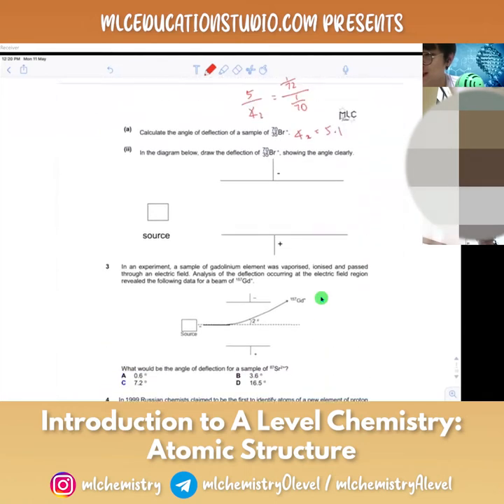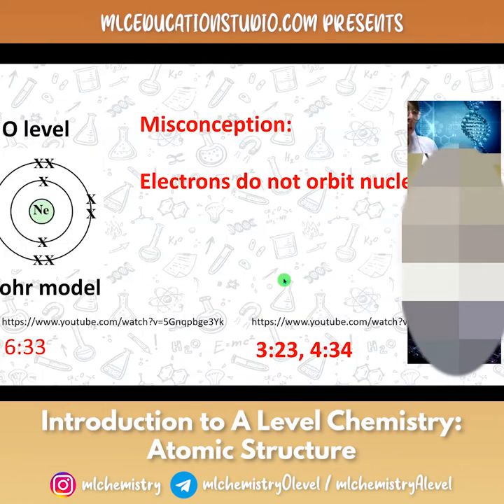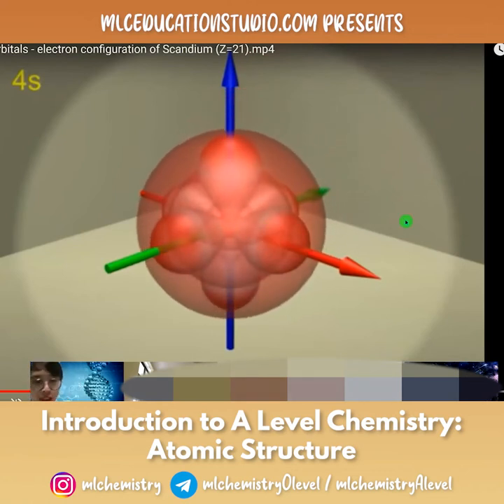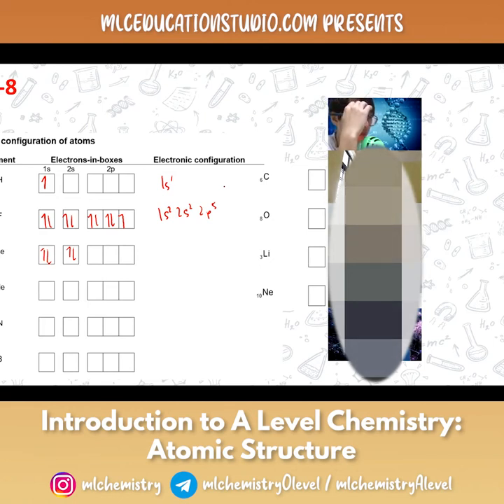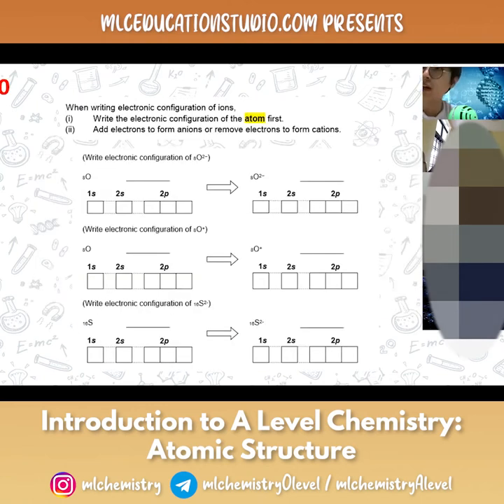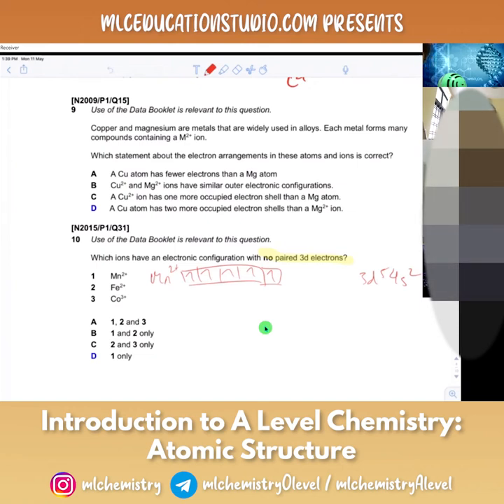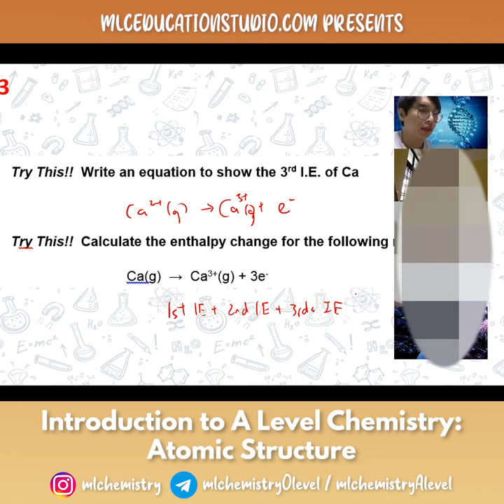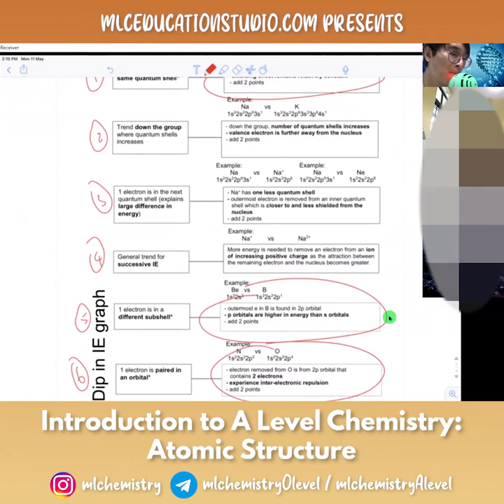Introduction to A Level Chemistry: Atomic Structure